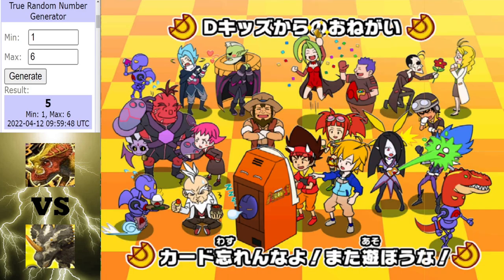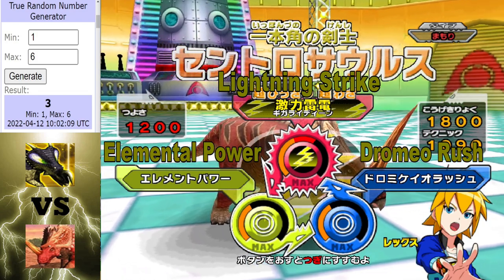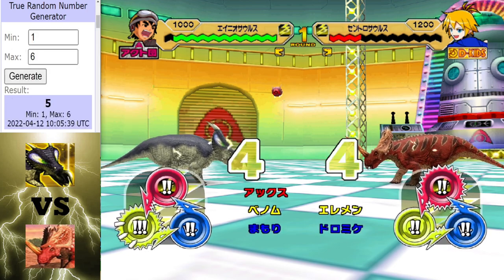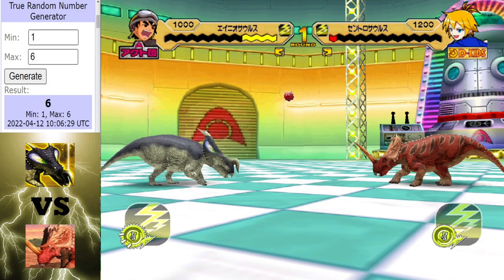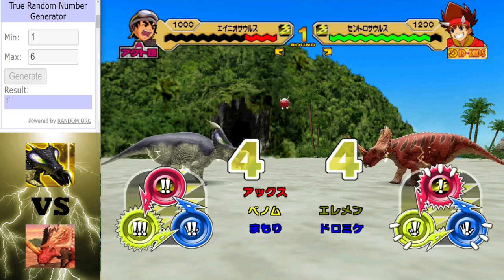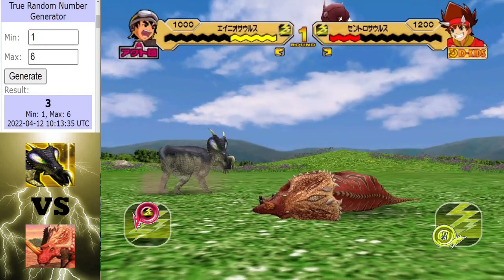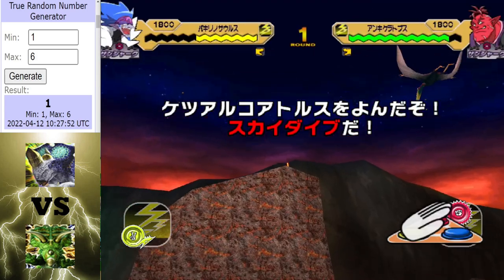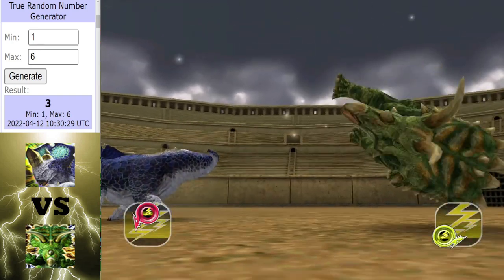Dinosaur King Arcade | Lightning Assault Tournament | Round 1 | Part 3 (恐竜王アーケード)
Concluding round 1 here with the last 8 competetors waiting to get in on the action in these upcoming 4 matches:

Matches in this video:
Brachyceratops vs Monoclonius ► 0:29 - 4:44
Einiosaurus vs Centrosaurus ► 4:45 - 12:43
Chomp vs Orange Triceratops ► 12:44 - 19:26
Pachyrhinosaurus vs Anchiceratops ► 19:27 - 25:22